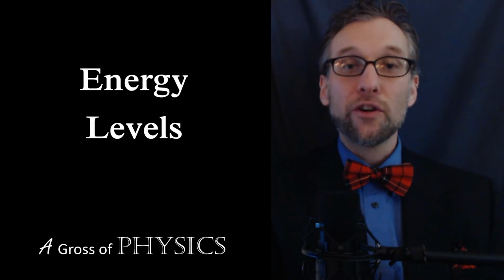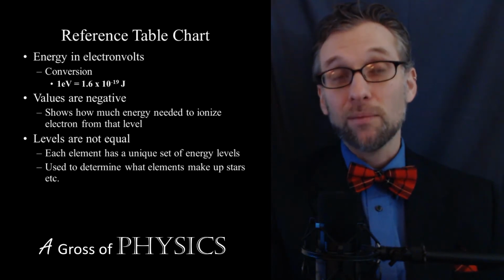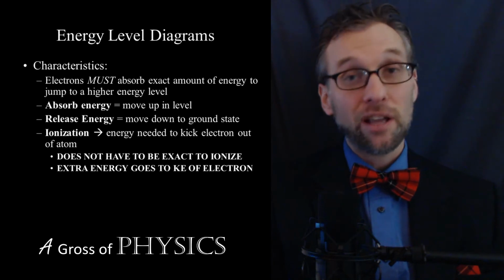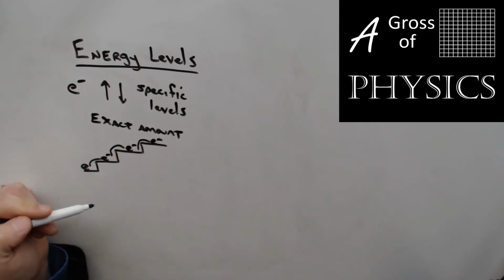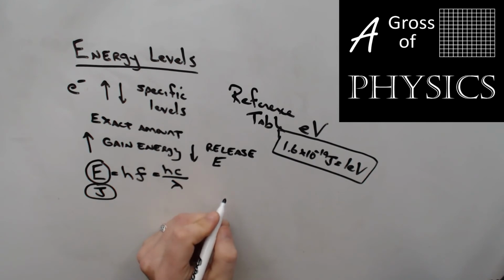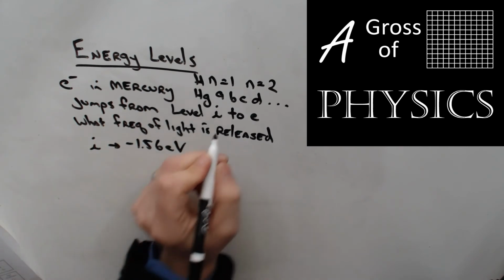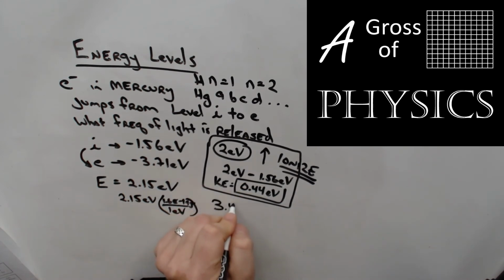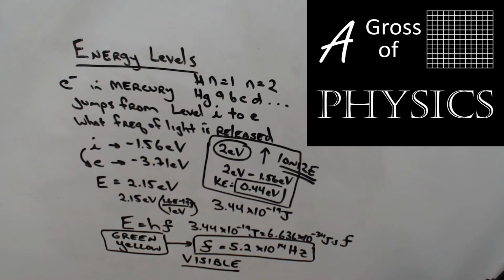Day 132 Energy Levels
A Gross of Physics.  This lesson explores energy level diagrams and how to use them to determine the energy required to move an electron to a higher level, or how much energy will be released when an electron jumps to a lower level.